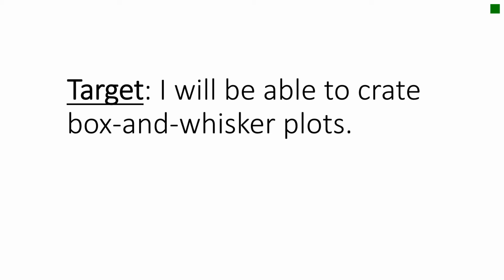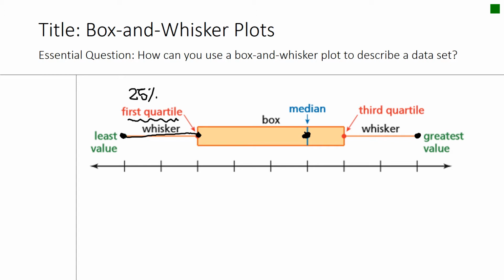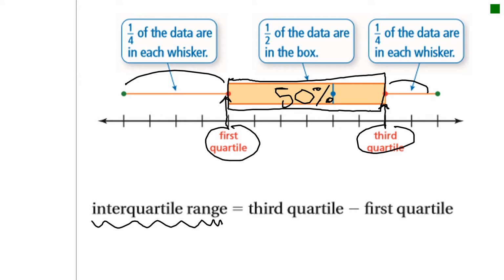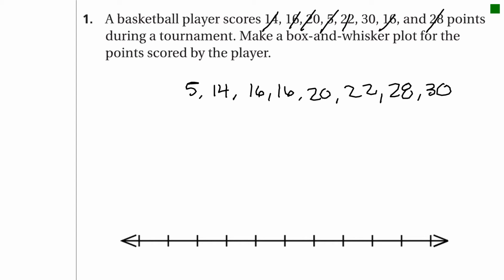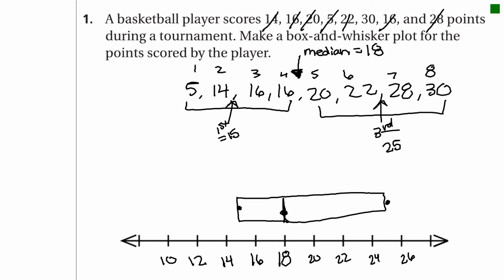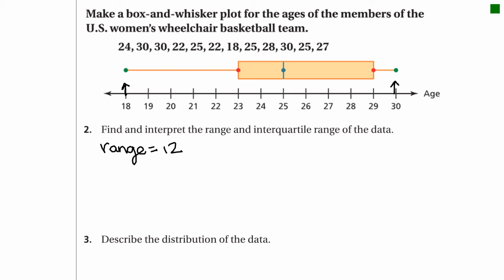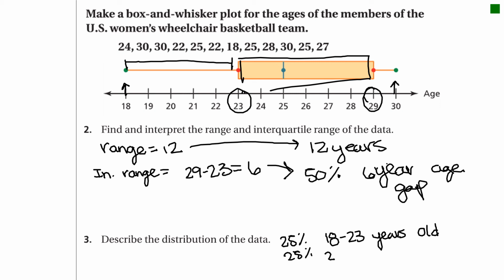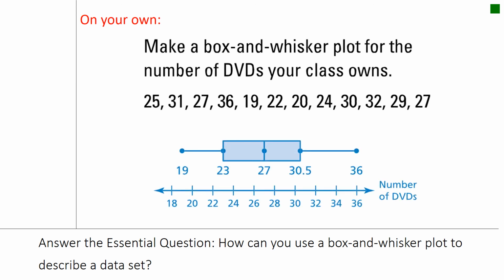Alg 1 12 3- Box-and-Whisker Plots